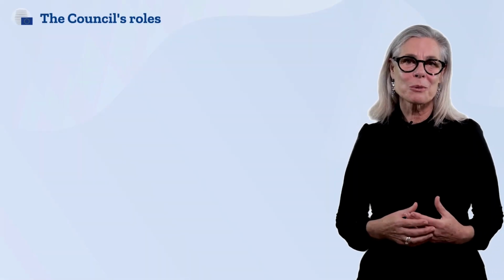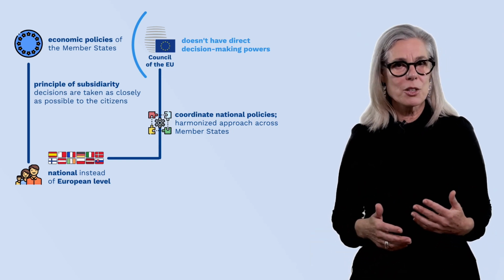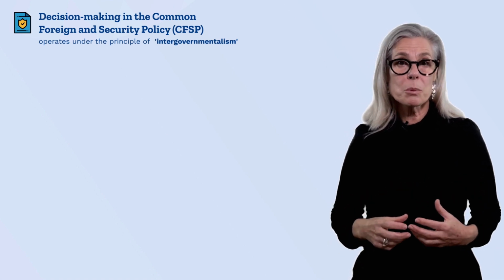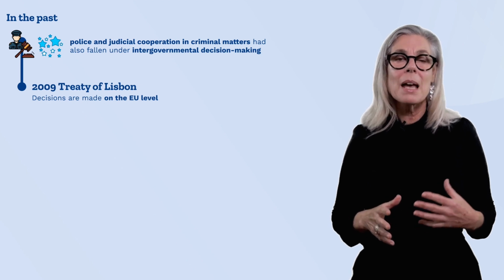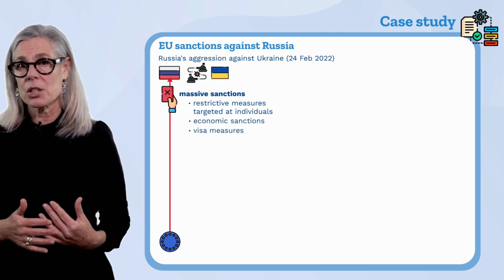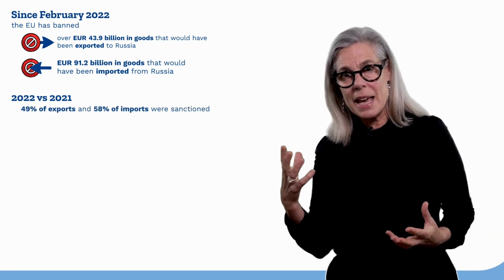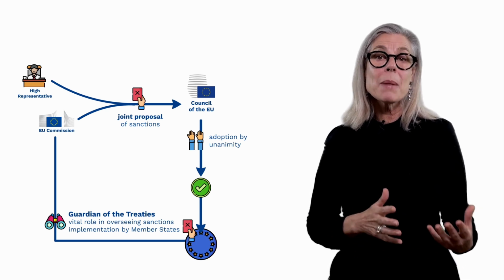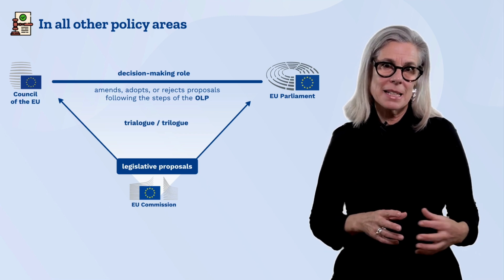The Council's roles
Welcome to eucourse.eu, dedicated to those aiming for a career within the European Union's institutions, or wanting to learn more about how the EU works.

In this video, we focus on the Council of Ministers, a key player in EU decision-making. This body, alongside the European Parliament, is crucial for drafting EU laws, shaping foreign policy, concluding international deals, and setting the annual budget.

Different from the European Council and the Council of Europe, the Council of Ministers represents EU Member States, coordinating policies to ensure a unified approach across various sectors, based on the principle of subsidiarity.

We'll also explore the Council's structure, its rotating presidency, and the pivotal role of the Committee of Permanent Representatives (COREPER) in preparing legislative proposals.

For more detailed information and resources on the European Union's financial regulations and procedures, visit our